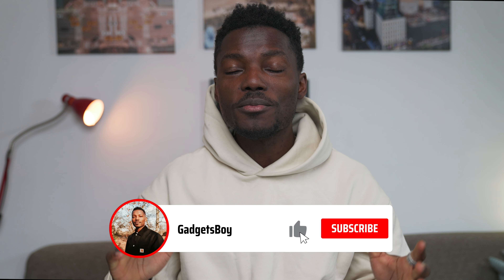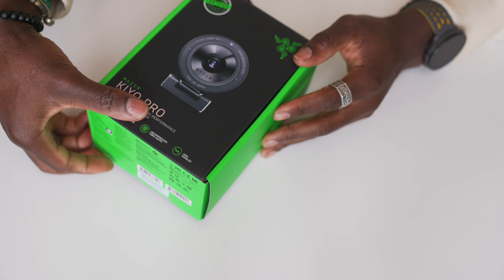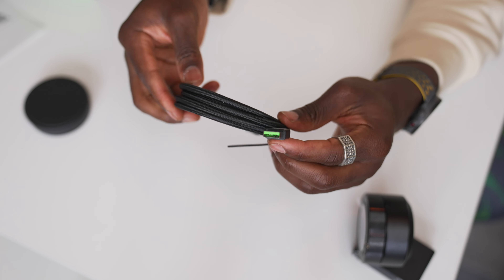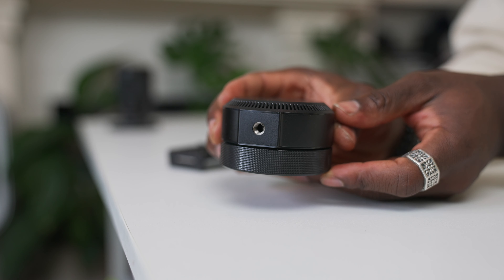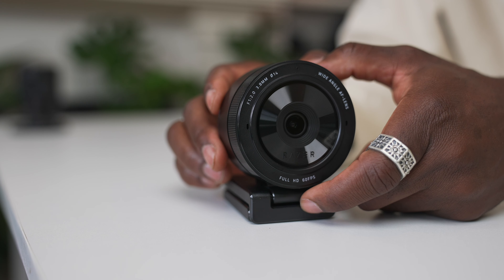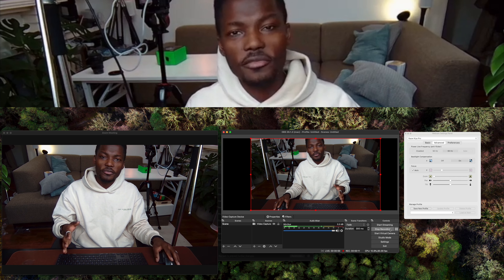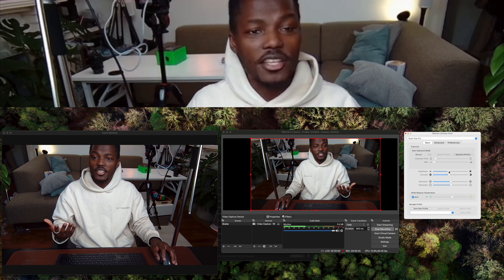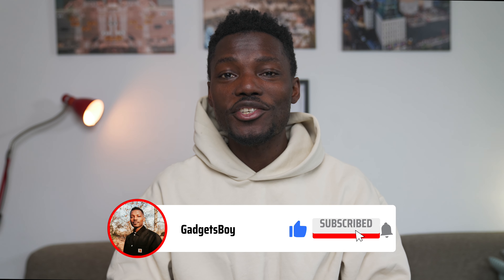RAZER Kiyo Pro Webcam with Corning Gorilla Glass Giveaway!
AD: If you're looking for a webcam for streaming as well as Zoom calls, then the RAZER Kiyo Pro is definitely one to consider. It offers uncompressed 1080P 60FPS capability with HDR at 30FPS when streaming. It's compact and will sit comfortably on top of your laptop, a table, and can even be mounted on a tripod. It's also premium and durable with Corning Gorilla Glass 3 which is engineered to improve the image quality and longevity of the Razer Kiyo Pro. Using Corning Gorilla Glass 3, it offers up to 4x improvement in scratch-resistant when compared to the aluminosilicate competitor.